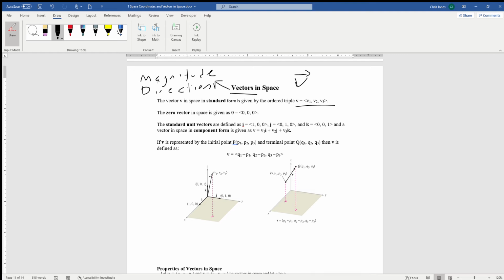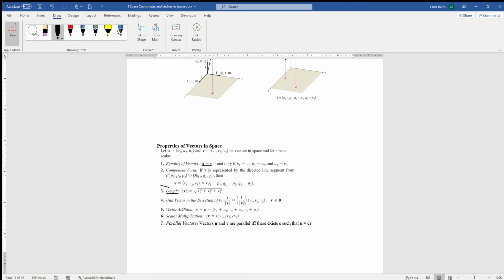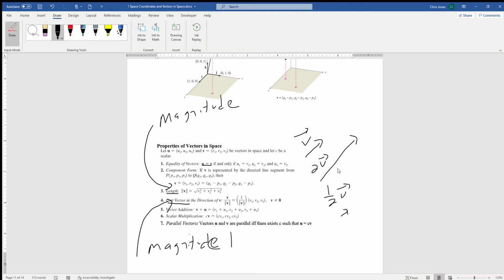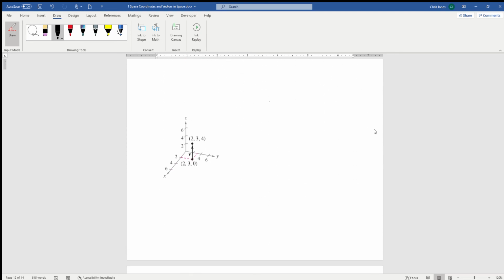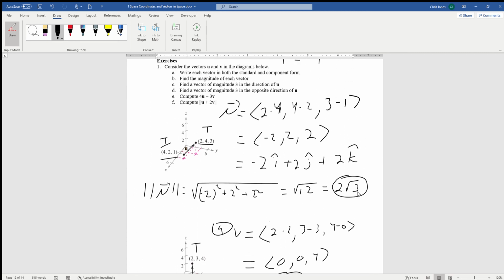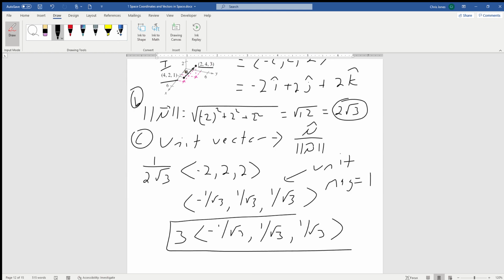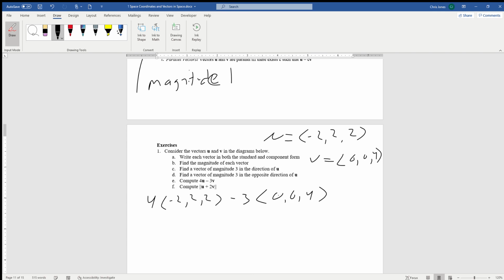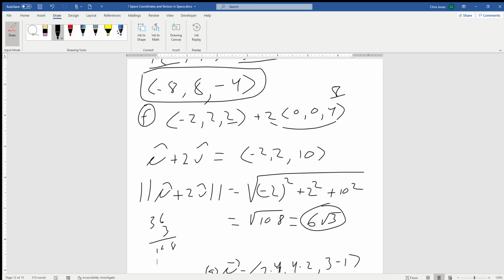1 4 Space Coordinates and Vectors in Space